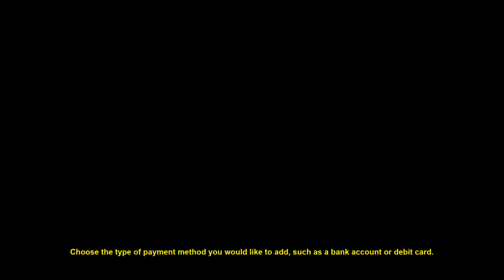How to login to Coinbase for payment methods - Detailed Guide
Welcome to our detailed guide on how to login to Coinbase for payment methods! In this video, we'll walk you through the step-by-step process of accessing your Coinbase account, ensuring you can easily manage your payment methods for buying and trading cryptocurrencies. Whether you're a beginner or just need a refresher, this tutorial covers everything you need to know to get started securely.